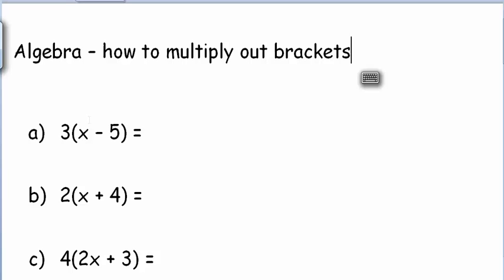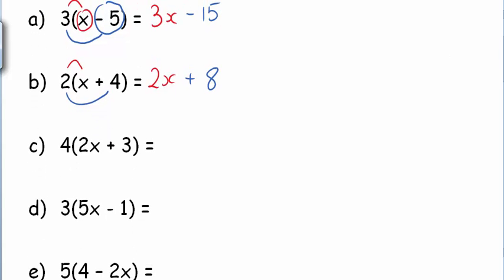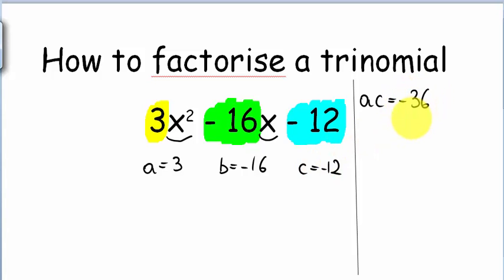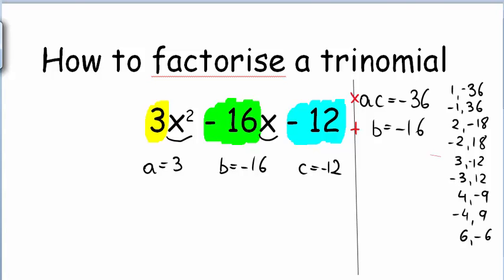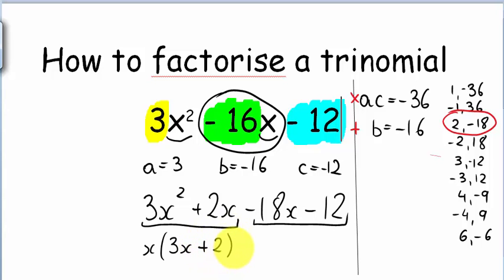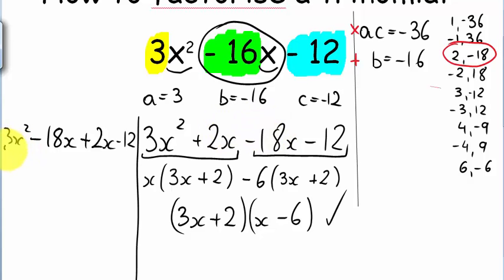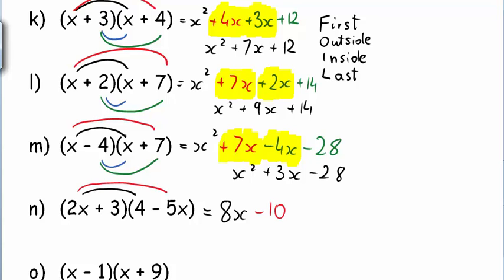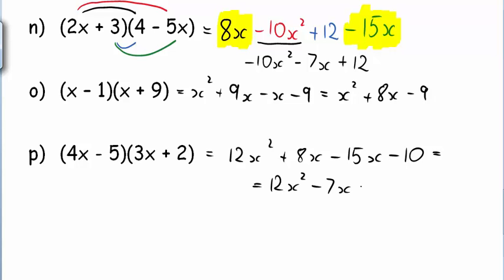how to factorise a trinomial